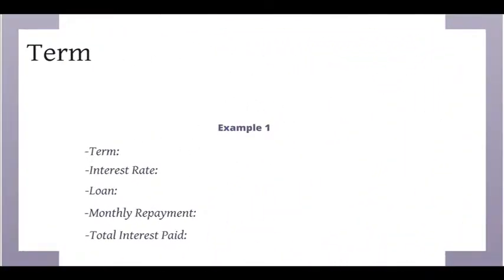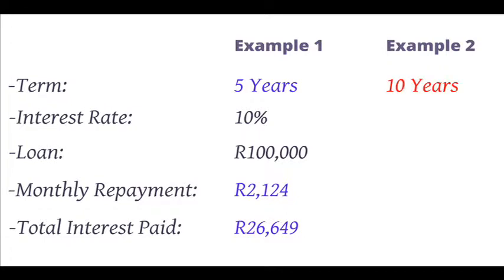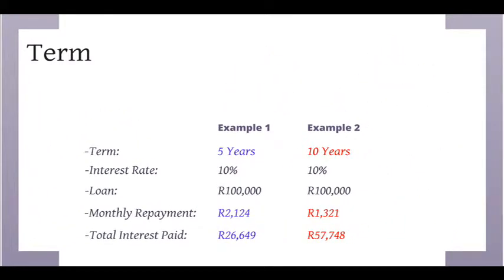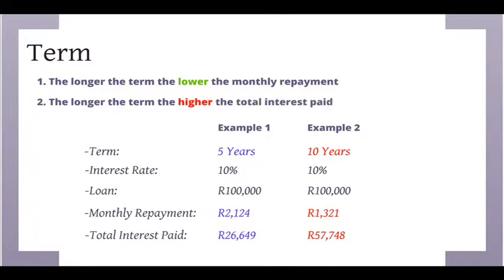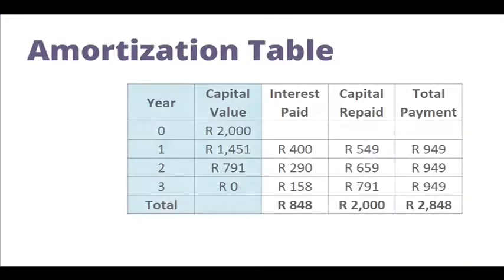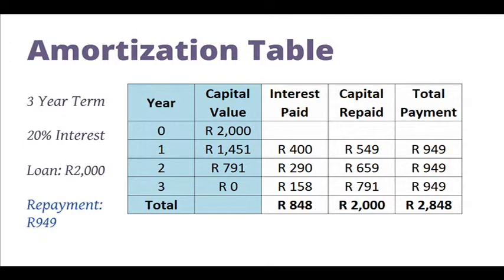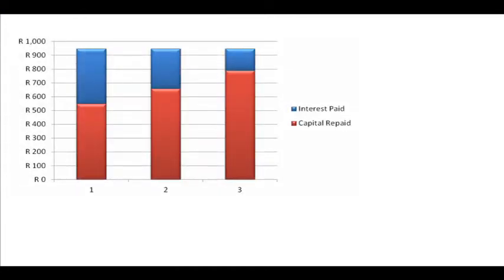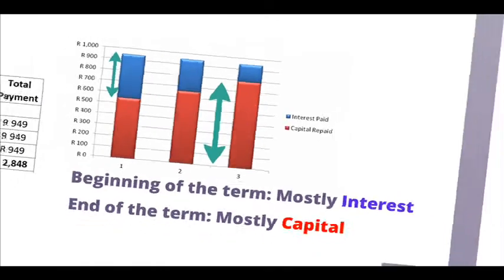Settling Debt vs Saving: Part 3 - Components of Debt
This is part 3 of Settling Debt vs Savings. In this video we take a look at different components of debt and how they can affect your debt.